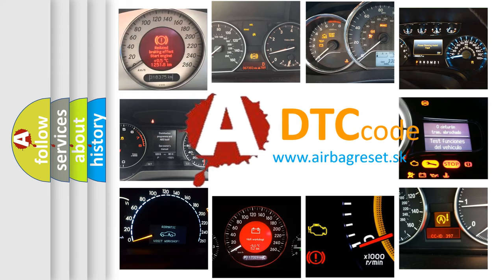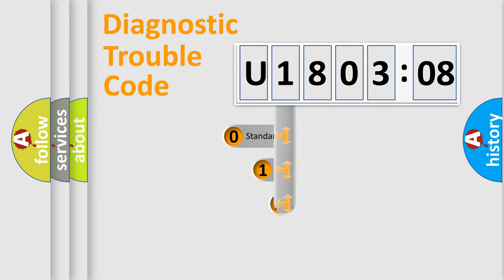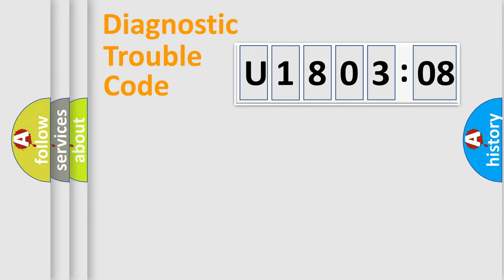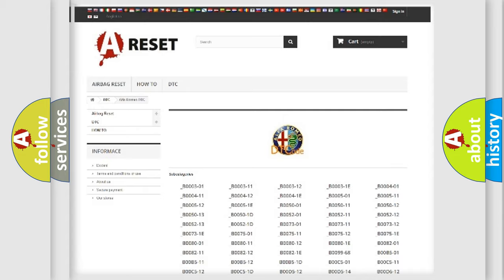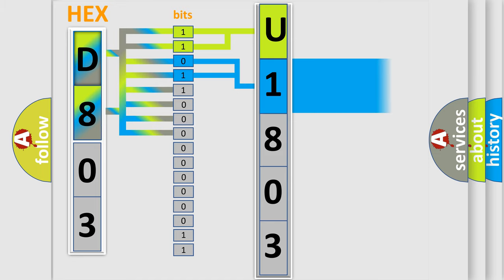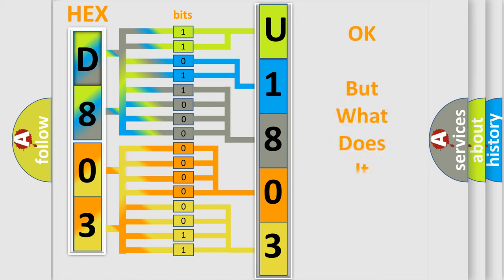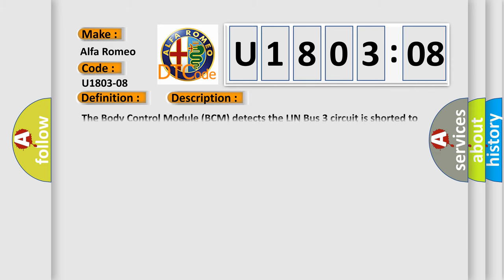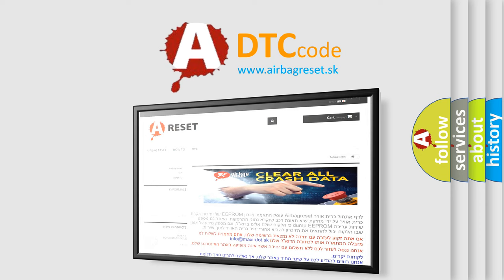DTC Alfa-Romeo U1803-08 Short Explanation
Contents:
0:21 Basic DTC analysis according to OBD2 protocol standard.
1:48 Insight into programming
2:58 A diagnostically understandable description of the Diagnostic Trouble Code
3:05 Basic error definition

Make:
Alfa Romeo
Code:
U1803-08
Definition:
Lin 3-Bus Signal or Message Failure
Description:
The Body Control Module (BCM) detects the LIN Bus 3 circuit is shorted to ground or battery voltage.